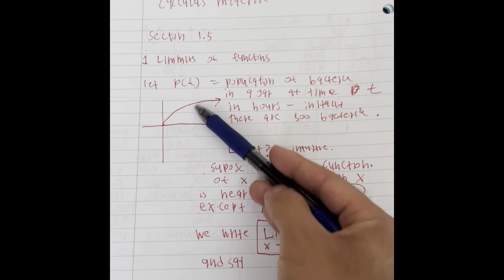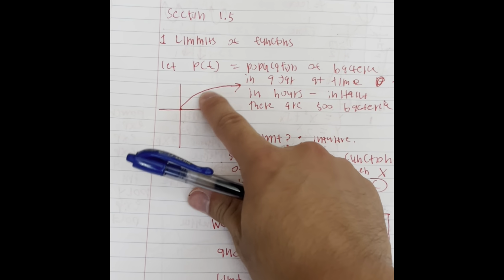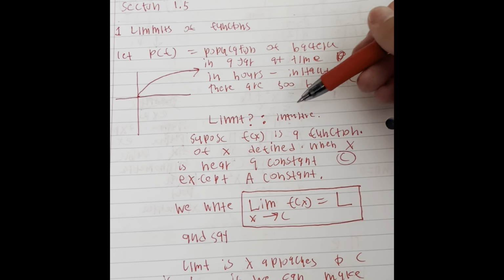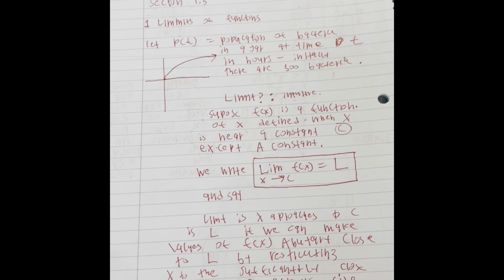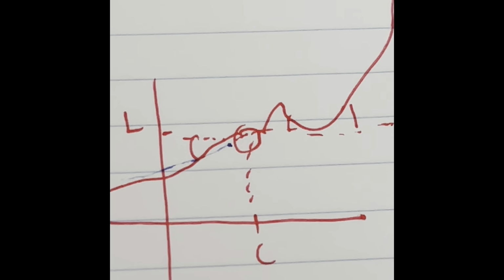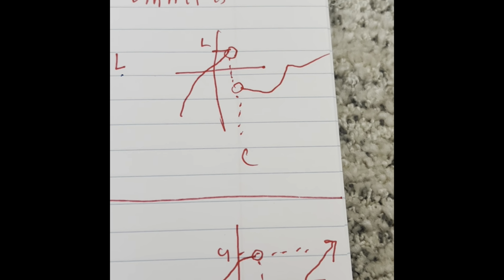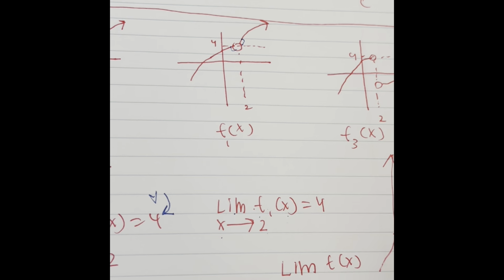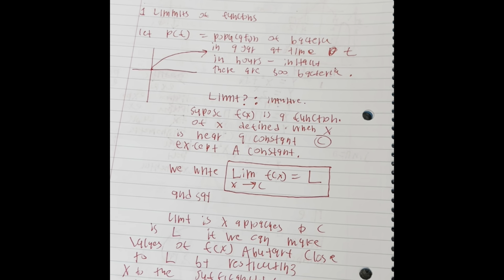Calculus introduction to Limmits